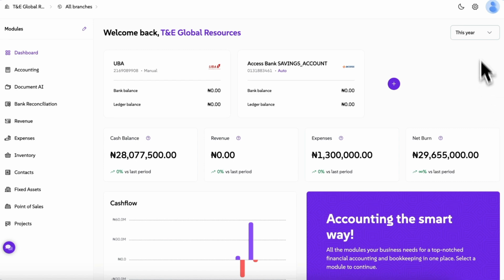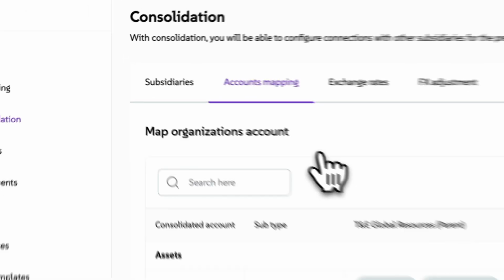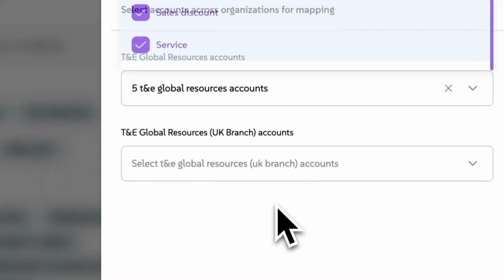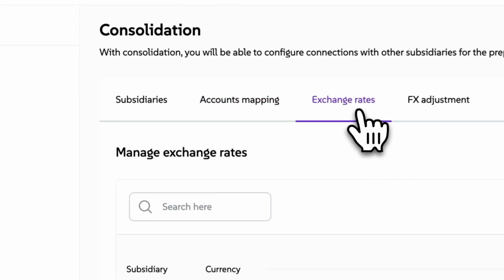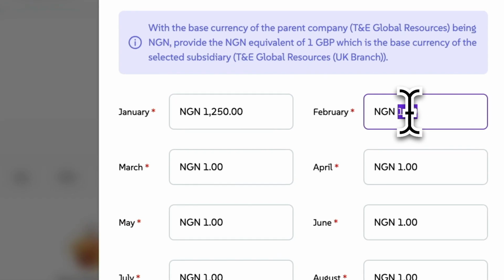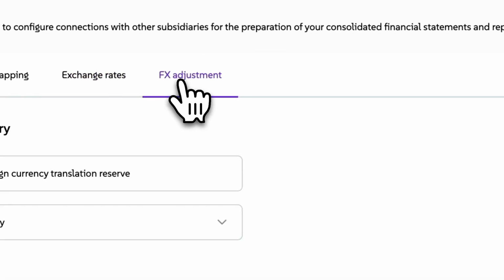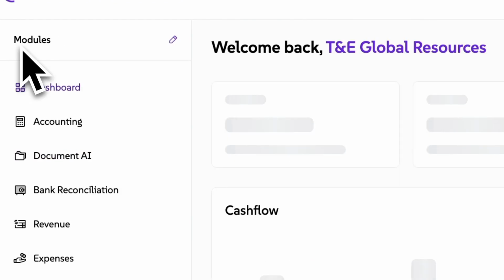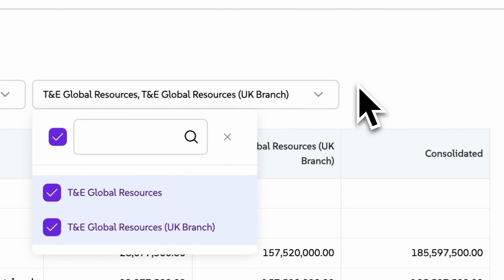Preparing consolidated financial statements with Tyms.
In this video, we’ll walk you through the powerful new consolidation feature on Tyms, designed specifically for businesses with multiple subsidiaries.

Learn how to activate your subsidiaries, map accounts, input exchange rates, and generate consolidated financial statements like balance sheets and profit & loss reports.

This feature helps you seamlessly manage financial reports across different currencies and subsidiaries, all in one place.